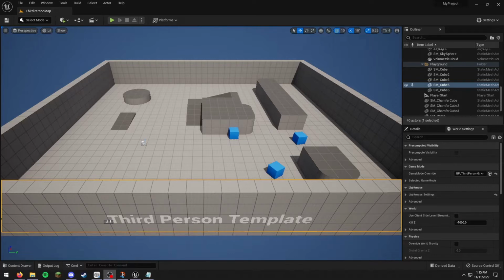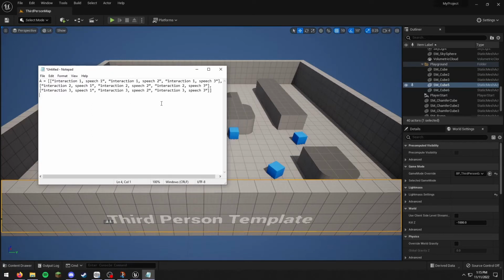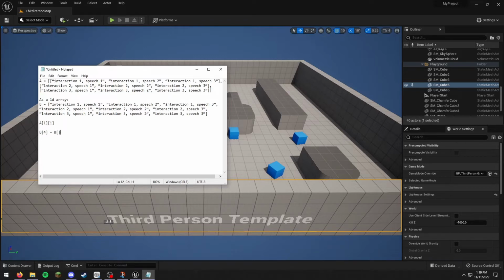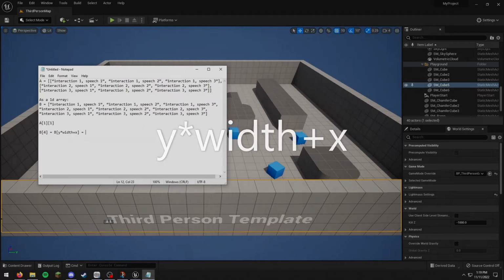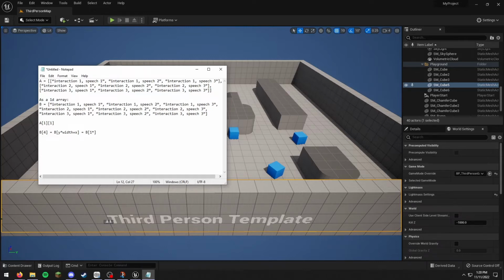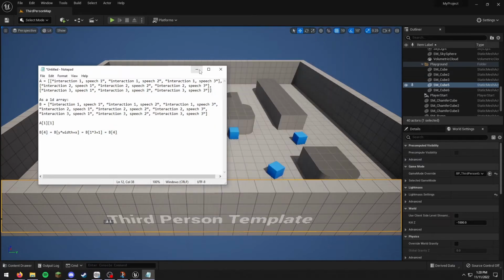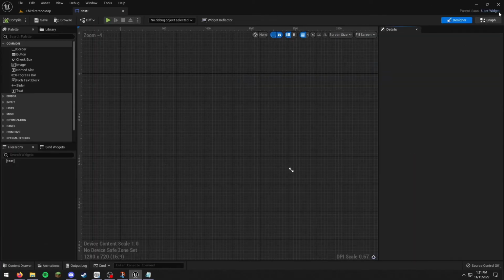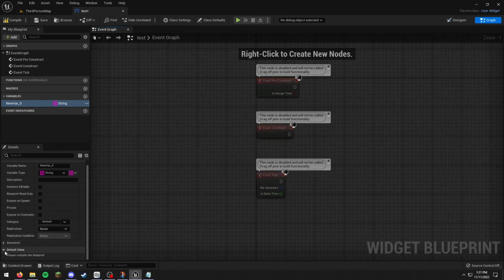2D Array In UE5??? | How to make a 1d array act like a 2d array in UE5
This video is a concept that my professor showed me and it made my life so much easier

I hope this helps some people :)